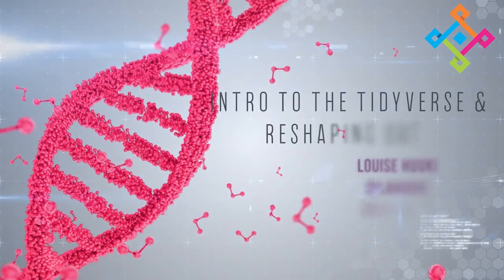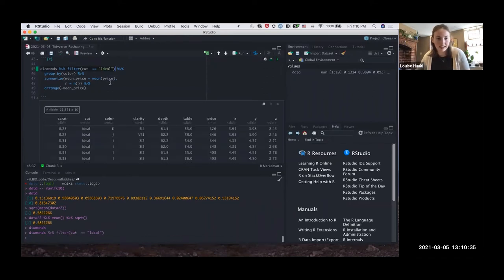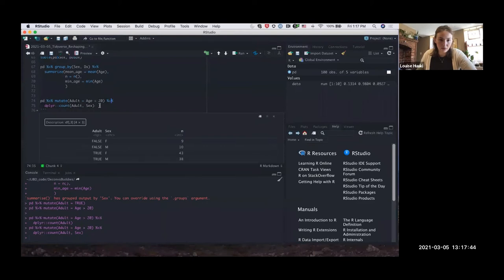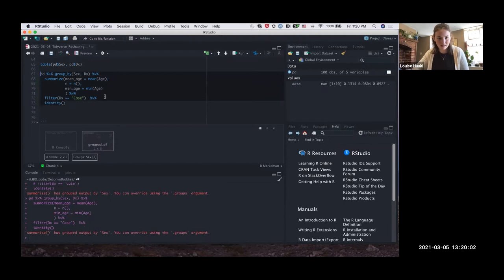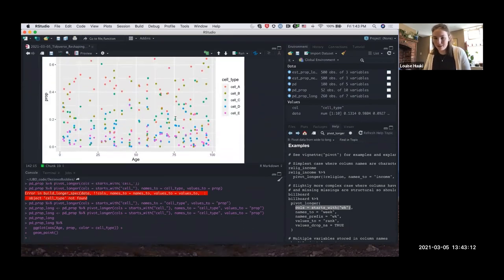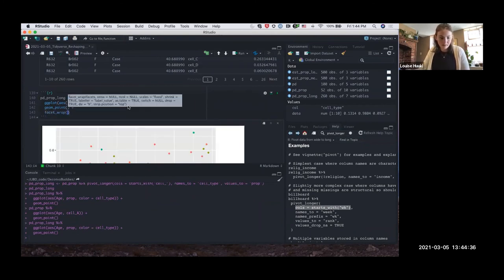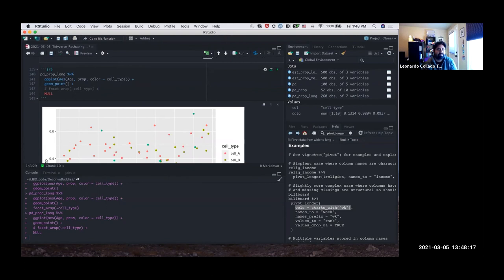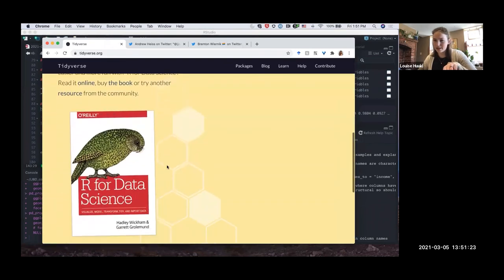[2021-03-05] tidyverse & reshaping data intro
For more information about the materials discussed in this video, check